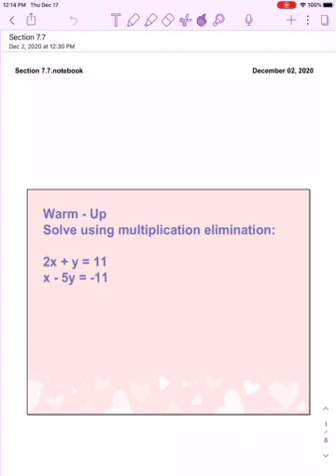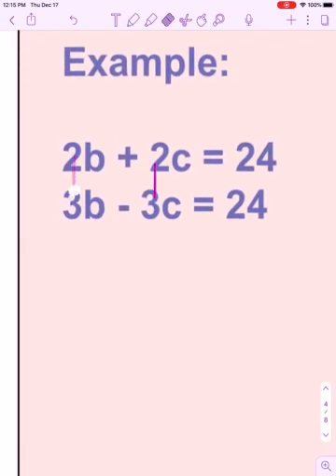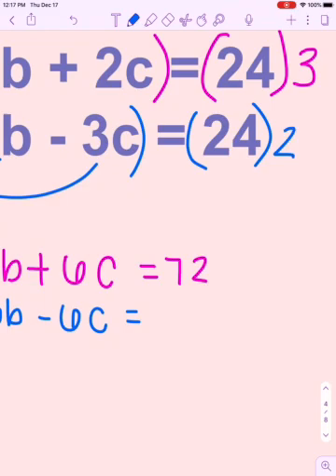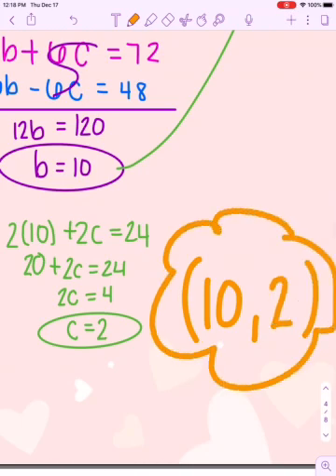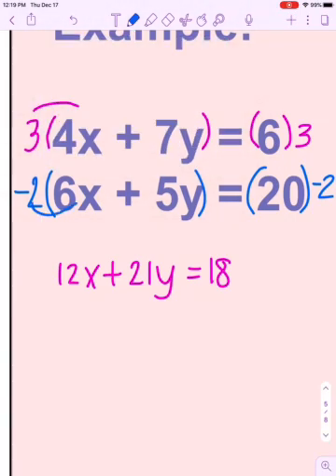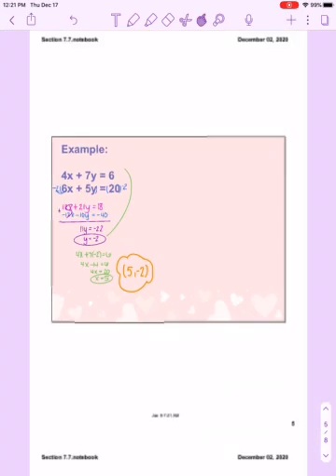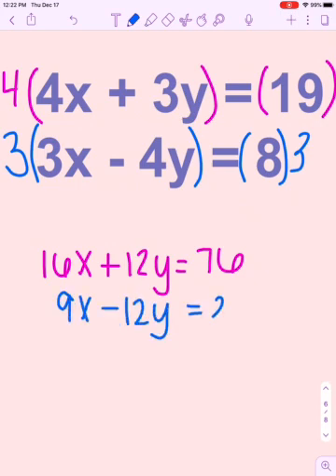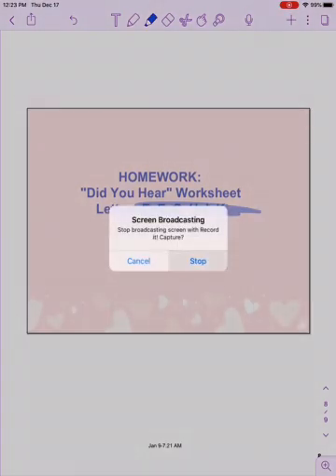Algebra Section 7.7